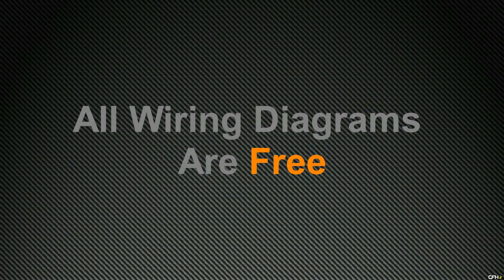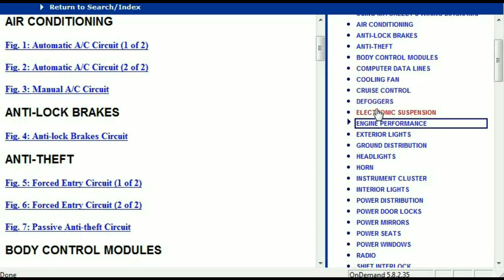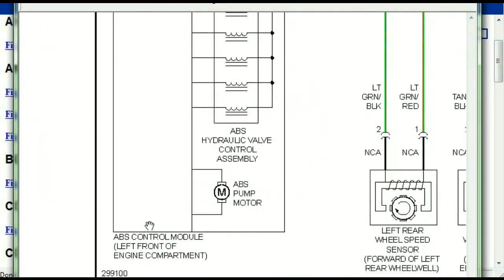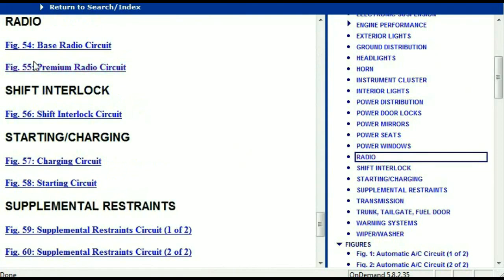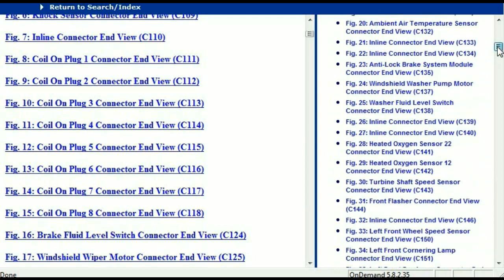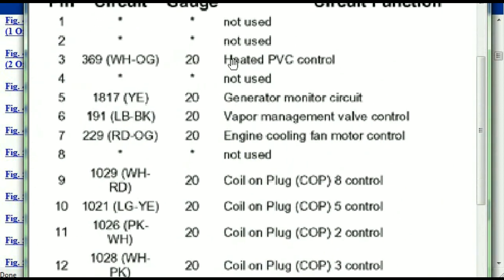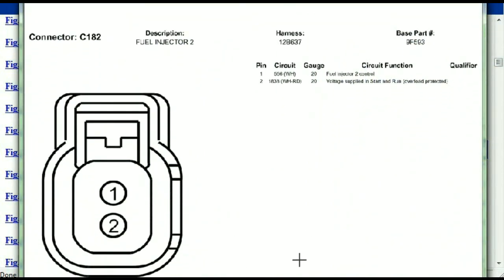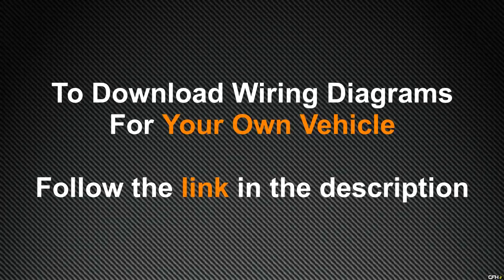Audi Allroad Wiring Diagrams 1998 to 2016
This video demonstrates the Audi Allroad Complete Wiring Diagrams and details of the wiring harness.

Years Covered for Audi Allroad;
1998, 1999, 2000, 2001, 2002, 2003, 2004, 2005, 2006, 2007, 2008, 2009, 2010, 2011, 2012, 2013, 2014, 2015 and 2016